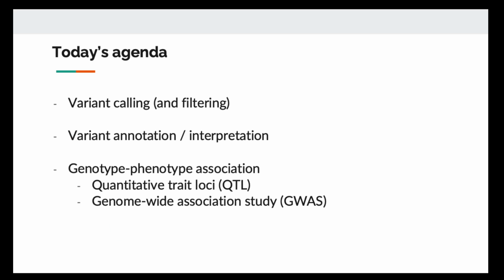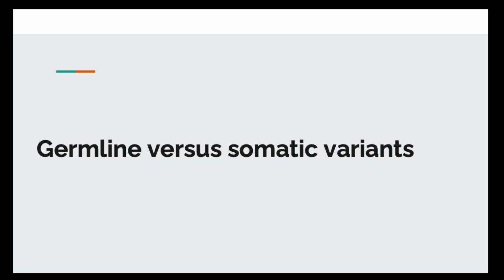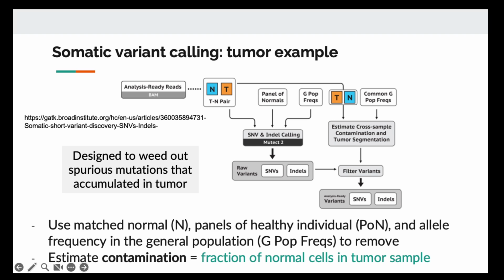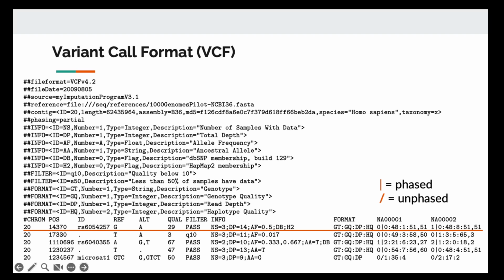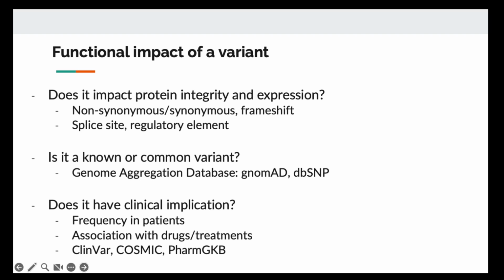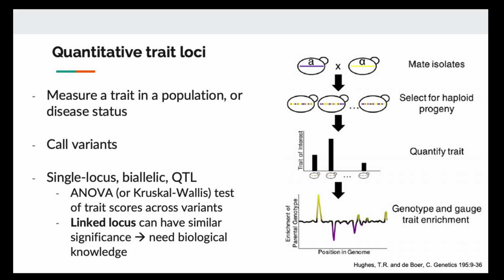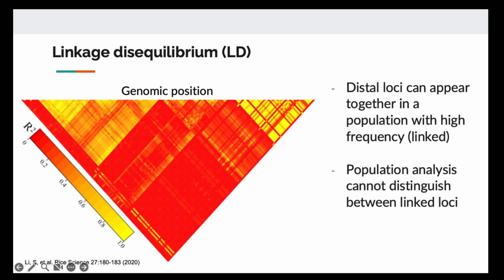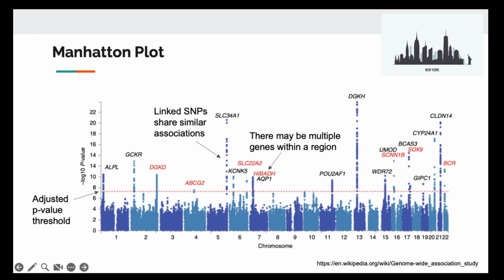3000788 Fall 2025 L6 - Variant calling and analysis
Variant calling and annotation process. Genotype-Phenotype analysis: QTL and GWAS.

0:00 Chapters
1:17 Types of variants
9:25 Not all differences are variants
10:37 Germline versus somatic
13:49 Haplotype and germline variant calling
19:35 Somatic variant calling
26:35 VCF format
39:34 Variant annotation
50:34 Genotype-phenotype analyses
54:44 ANOVA
57:26 Linear effect model
1:01:15 Linkage disequilibrium
1:04:25 GWAS
1:06:23 P-value correction
1:10:19 Manhattan plot